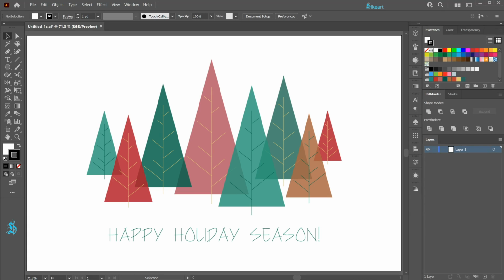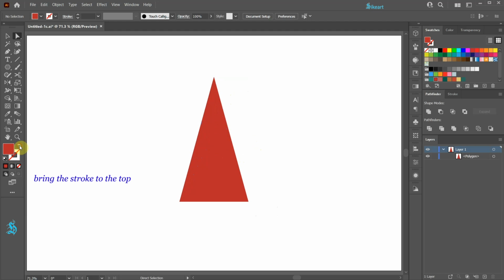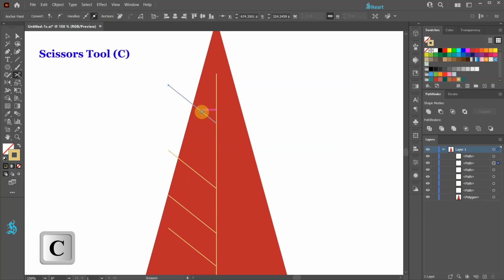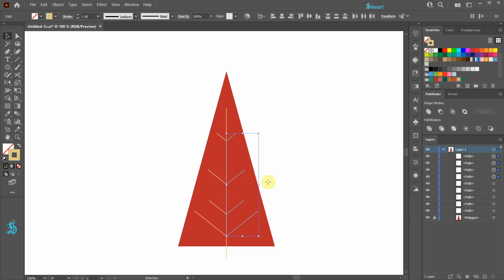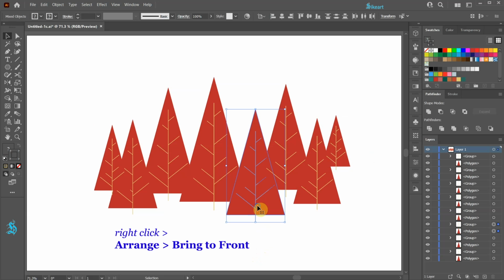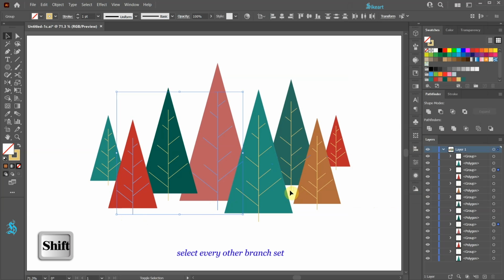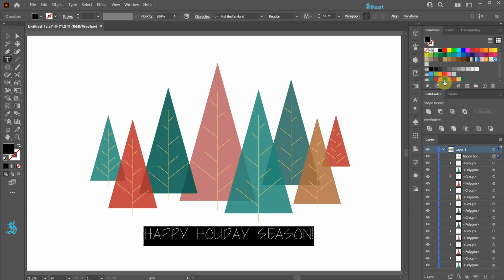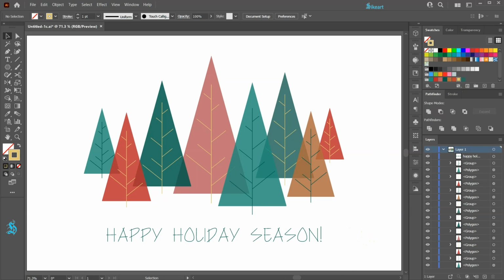How to Create a Christmas Card in Adobe Illustrator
A very easy way to create this card using a few basic tools and the "Align" window.
TUTORIALS